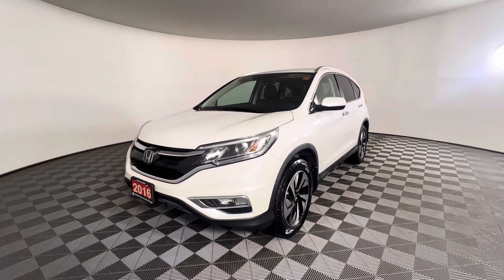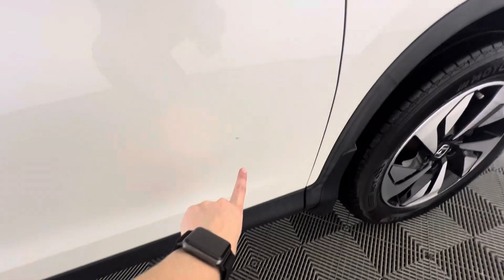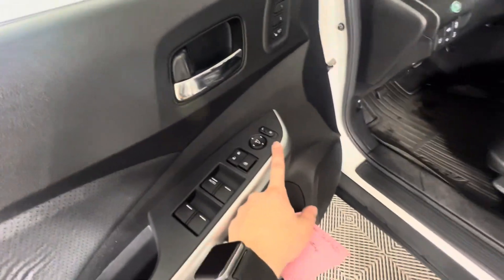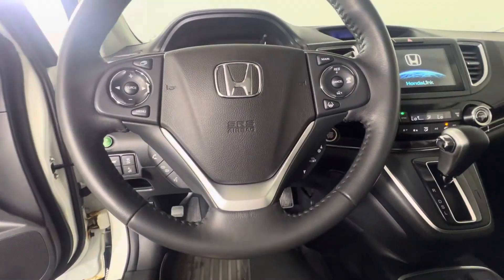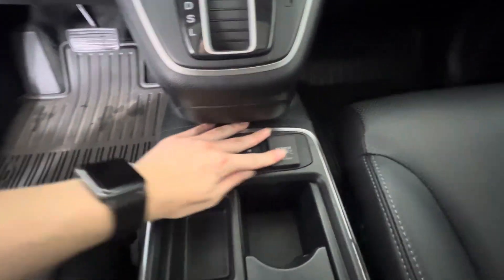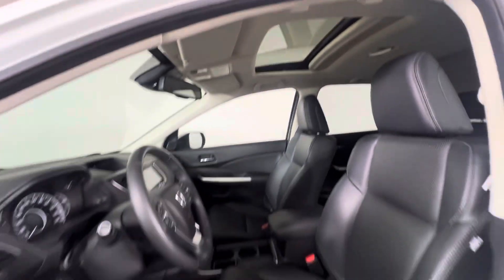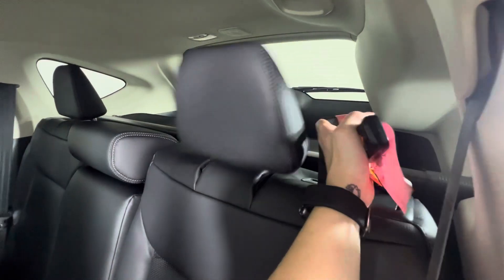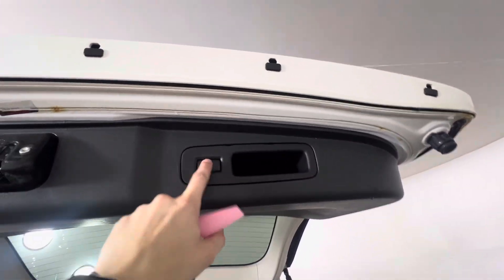2016 Honda CR-V AWD Touring